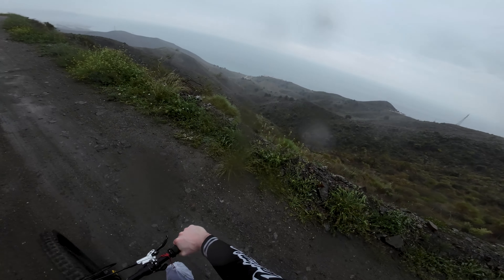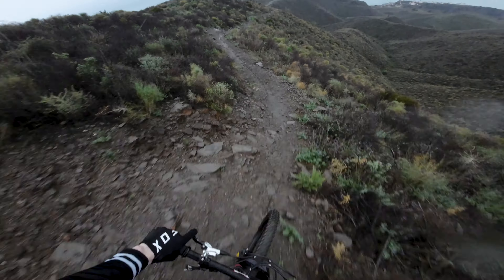SHREDDING IN SOUTHERN SPAIN! | Torrox DH track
Southern Spain!! Shredding my first and last trail on my trip, on the Torrox DH track! An amazing trail ending all the way at the Sea, beautiful!

Hope you will enjoy this one!

► Trails:
Torrox DH track, Spain

► Bike:
RAAW Madonna V2.2

Hi there! I'm Charley, 30 Years old, MTB Rider all the way from the flatlands, the Netherlands. Nothing too special here, I just like to capture my shreddings on the bike all over Europe and share them with you! On this channel you'll find high quality MTB Videos, RAW ripping, nasty crashes and a lot of tree dodging.